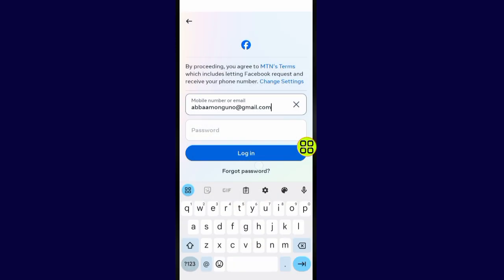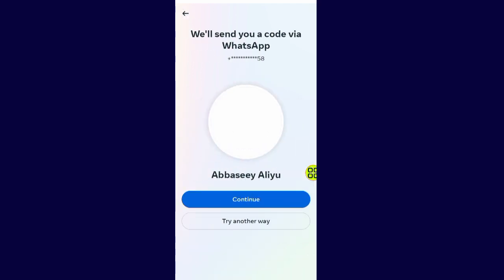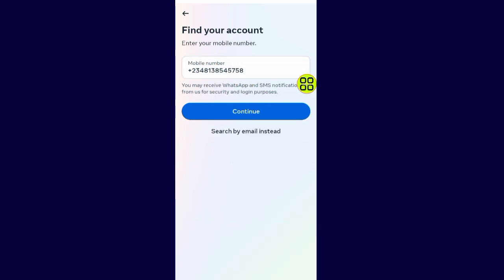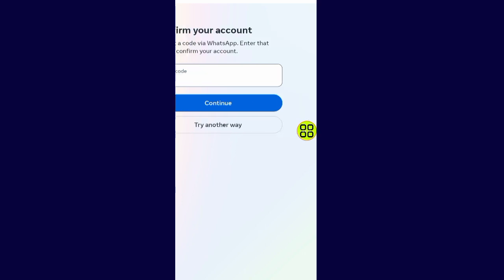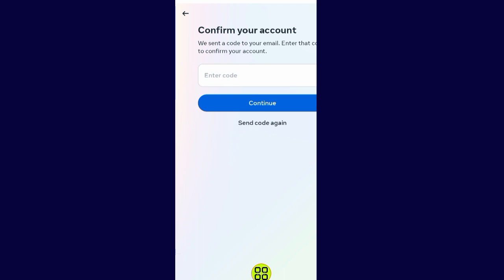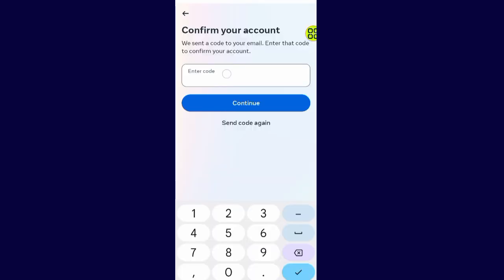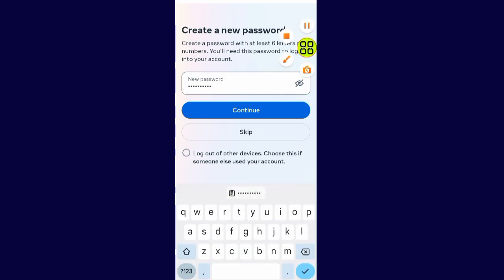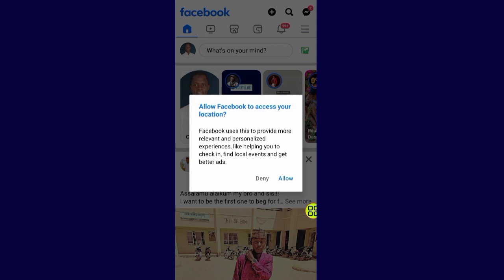How To Change Facebook Password If You Forgotten | Reset My Facebook Password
Learn How To Change Facebook Password If You Forgotten 2024 in a few simple steps. If you are looking for a video about how to reset facebook password, here it is! In this video I will show you what to do if you forgot your facebook password. Be sure to watch the video to the very end. You will learn how to see your facebook password if you forgot it.